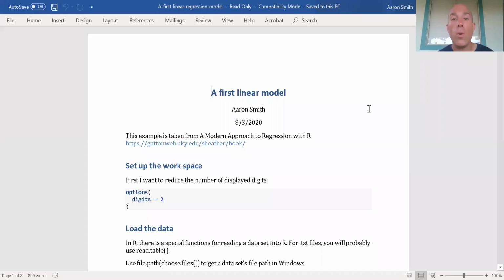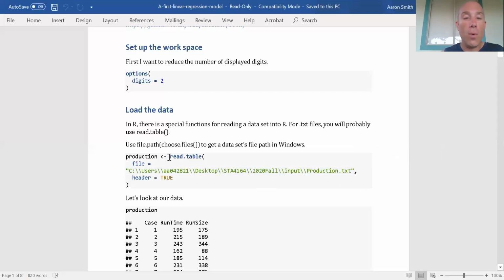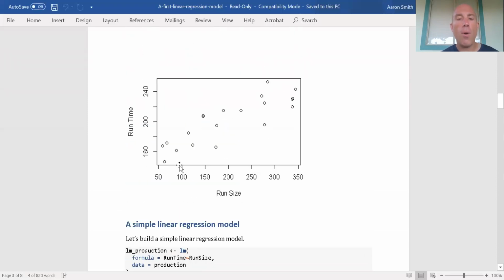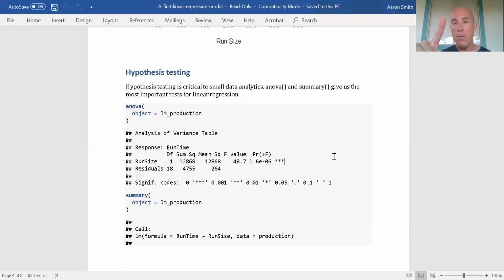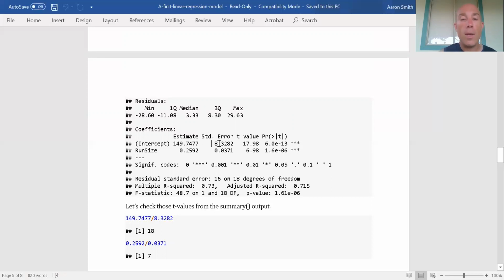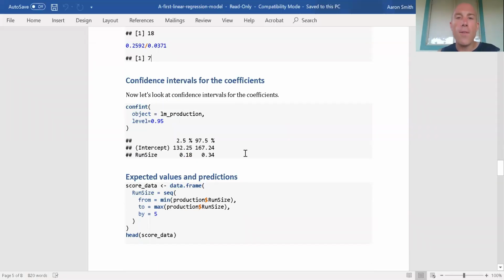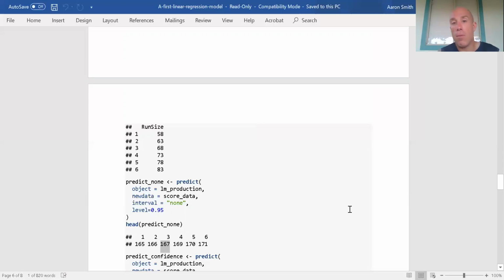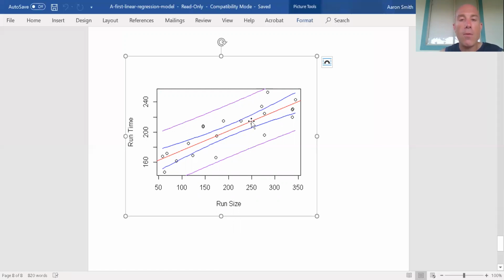A first simple linear regression model